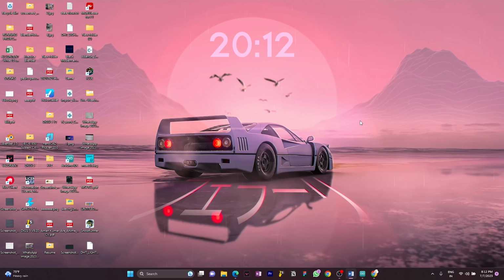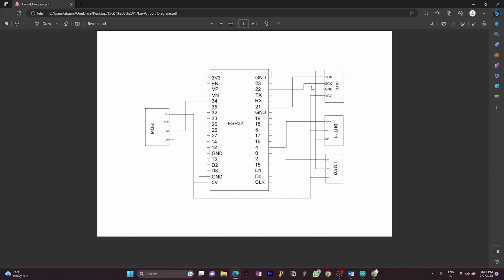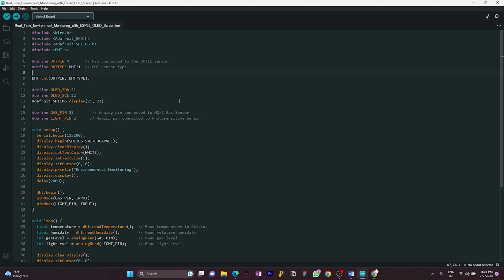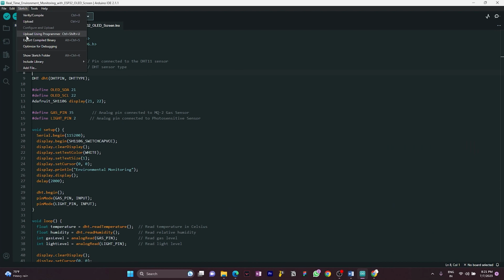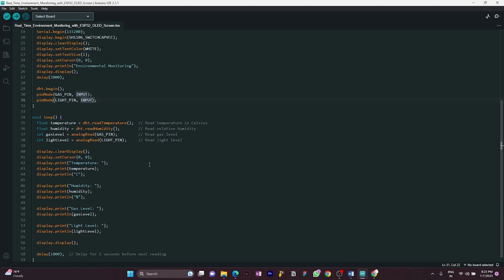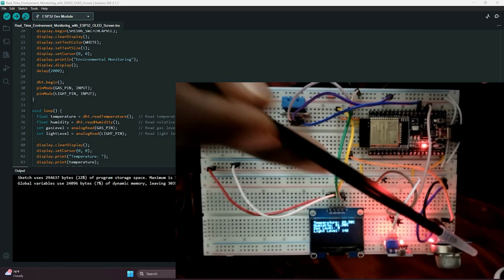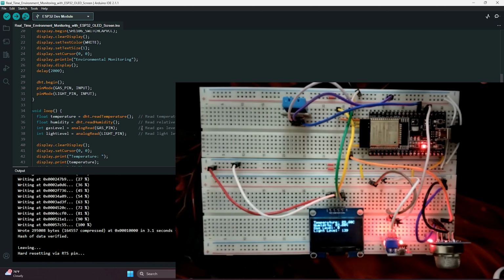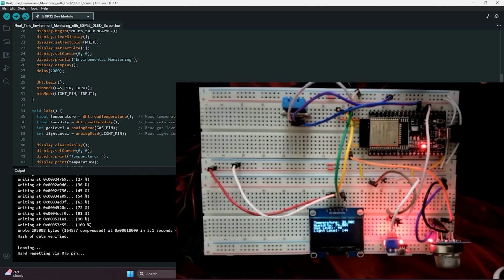Real Time Environment Monitoring With ESP32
We'll be exploring the world of real-time environment monitoring using an ESP32 microcontroller and an OLED screen. By the end of this video, you'll have a fully functional setup that can monitor temperature, humidity, gas levels, and light intensity in your environment.

Timecodes
0:00 Introduction
0:26 Circuit Diagram
01:53 Adding Libraries
04:13 Code Explanation
05:27 Live Demonstration
08:01 Outro